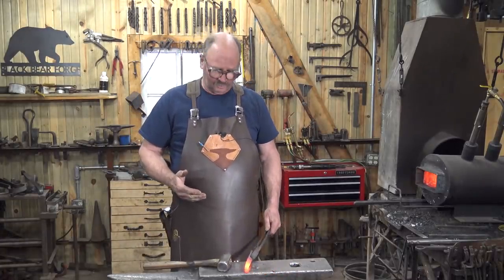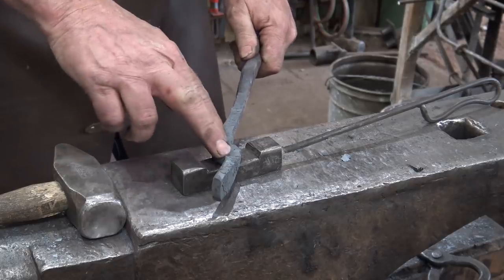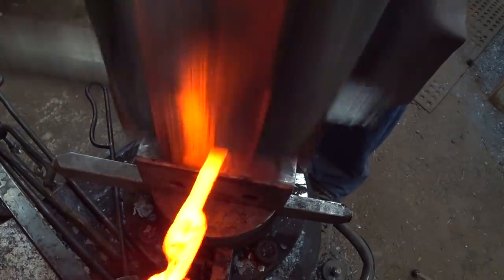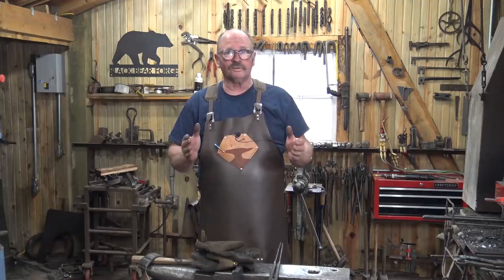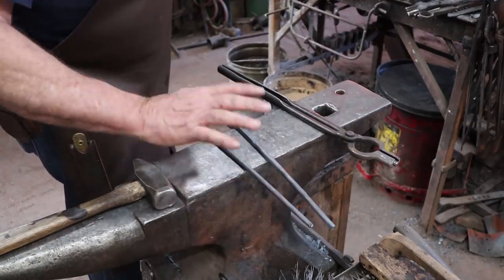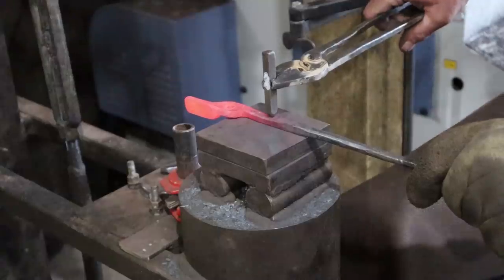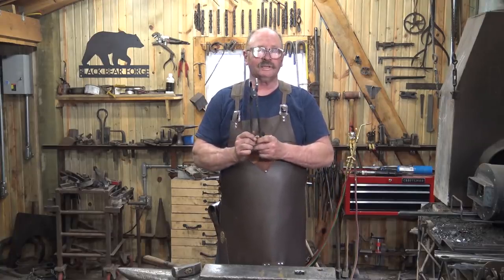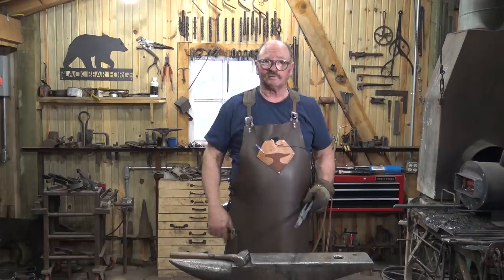Box Jaw Tongs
Box jaw tongs are perhaps the best way to hold flat stock during forging.  This style of blacksmiths tongs are similar to flat jaw tongs, but ho;d so much better.  The poser hammer will be used for most of the forging.